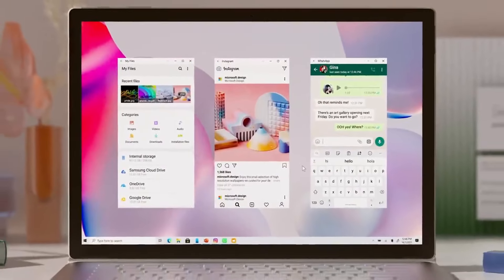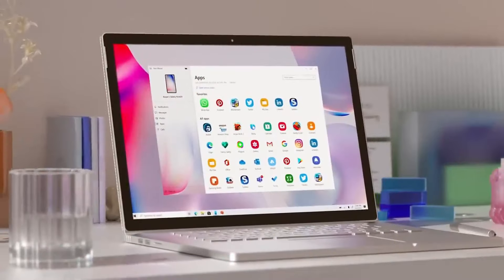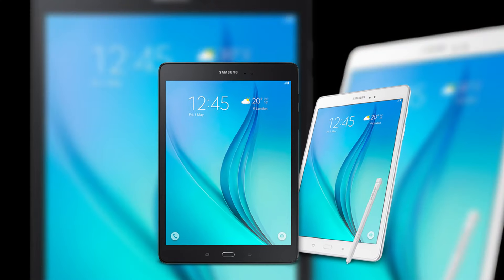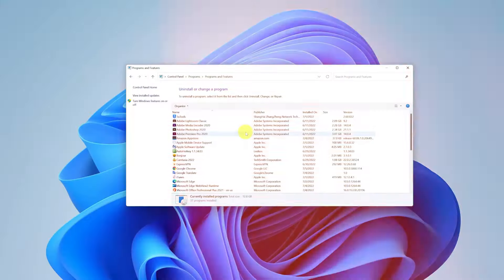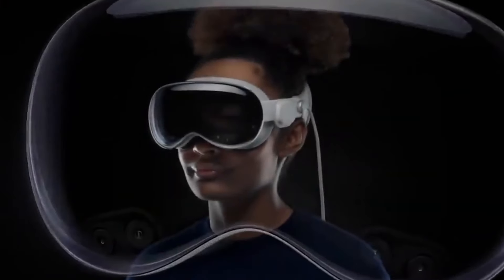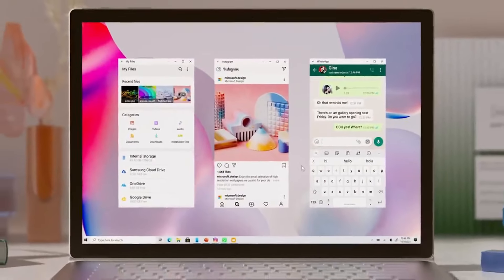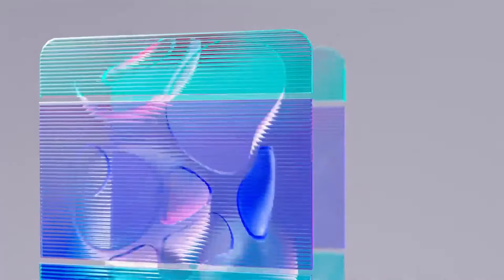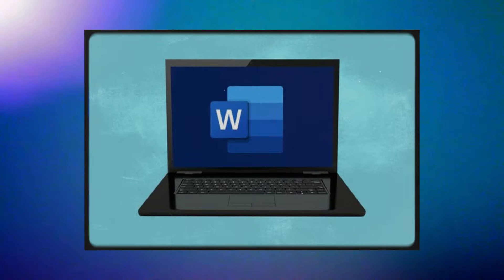The Decline of Windows: Navigating the Slow Demise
"The Decline of Windows: Navigating the Slow Demise" offers a comprehensive examination of the factors contributing to the gradual decline of Microsoft's iconic operating system. Through a blend of historical analysis, industry insights, and expert commentary, the book provides a nuanced understanding of the challenges facing Windows in an evolving technological landscape.

Readers are taken on a journey through the rise and dominance of Windows as the preeminent operating system for personal computers, exploring the pivotal role it played in shaping the digital revolution of the late 20th and early 21st centuries. From the release of Windows 95 to the widespread adoption of Windows XP, the book chronicles the milestones and innovations that propelled Windows to global prominence.

However, "The Decline of Windows" also delves into the systemic challenges and disruptive forces that have eroded Windows' market share and relevance in recent years. Factors such as the rise of mobile computing, the shift towards cloud-based services, and the emergence of alternative operating systems have posed significant challenges to Windows' dominance, leading to a gradual decline in its user base and influence.

Moreover, the book explores Microsoft's efforts to adapt to these changing dynamics, including its transition to a cloud-first, mobile-first strategy under the leadership of CEO Satya Nadella. Through strategic acquisitions, partnerships, and initiatives such as Windows as a Service and Windows 365, Microsoft is seeking to reposition Windows for a cloud-centric future while addressing the evolving needs of modern users and businesses.

"The Decline of Windows: Navigating the Slow Demise" offers valuable insights for technology enthusiasts, industry professionals, and anyone interested in understanding the evolving landscape of operating systems and the forces shaping the future of computing. With its in-depth analysis and thought-provoking commentary, the book provides a timely exploration of the challenges and opportunities facing one of the most iconic products in the history of technology.